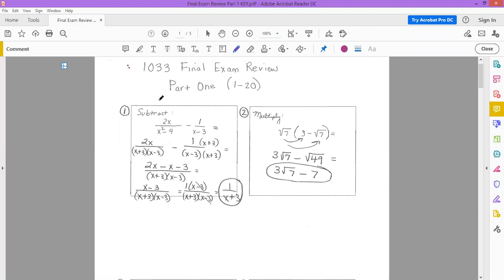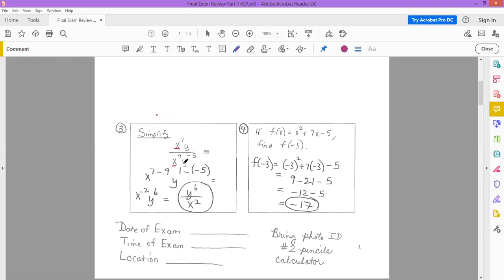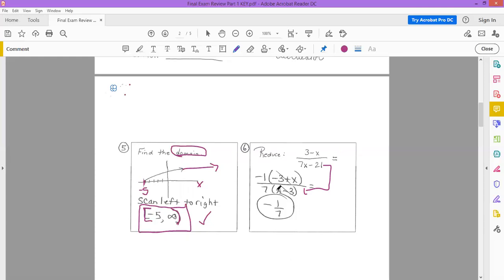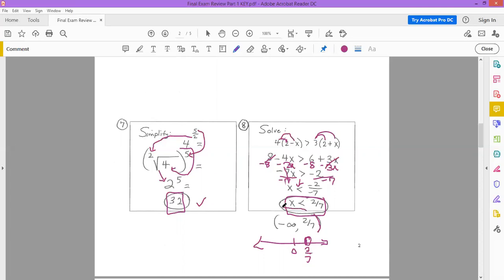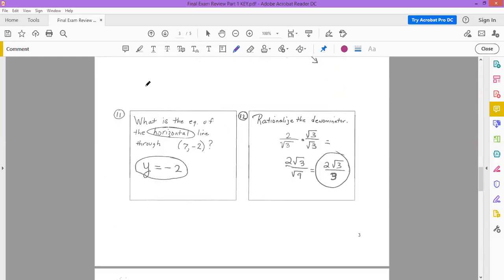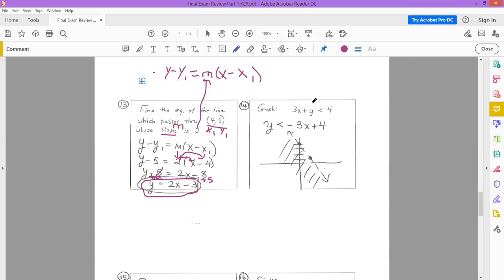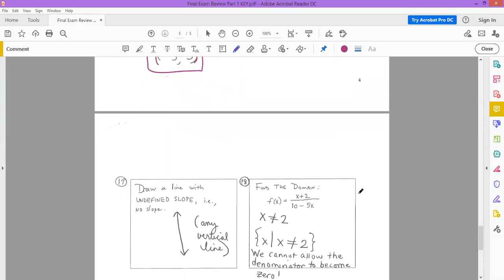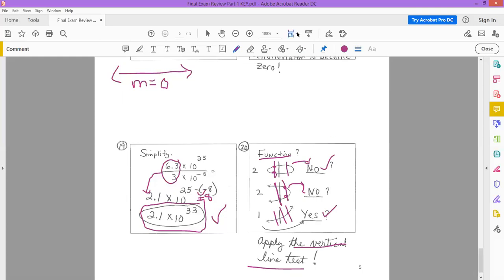MAT1033 Final Exam Review (part1)